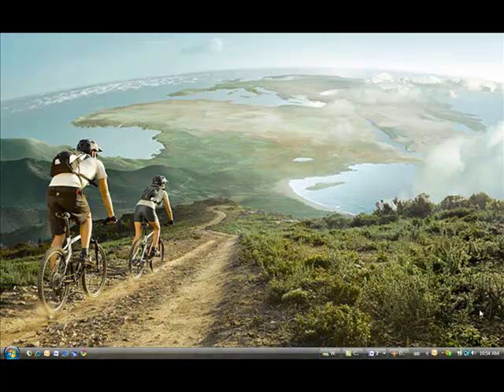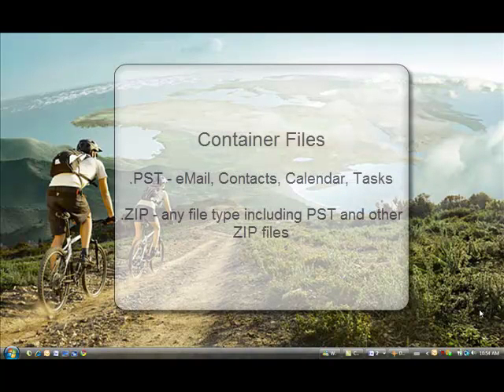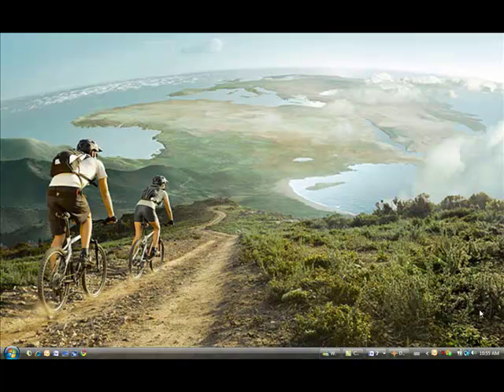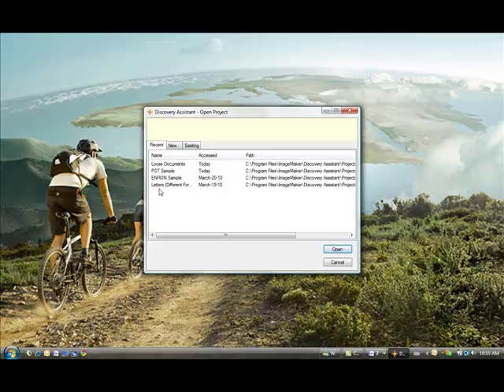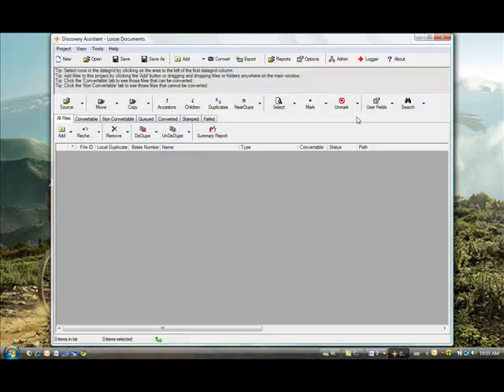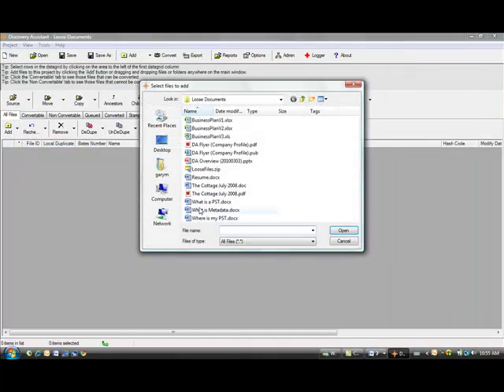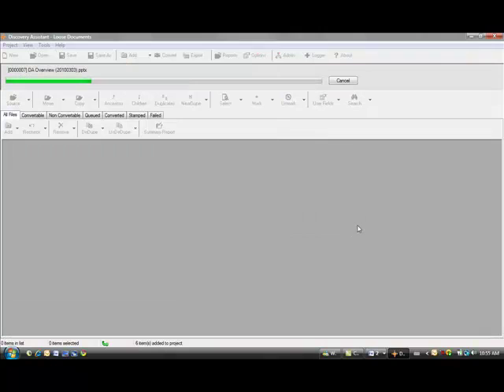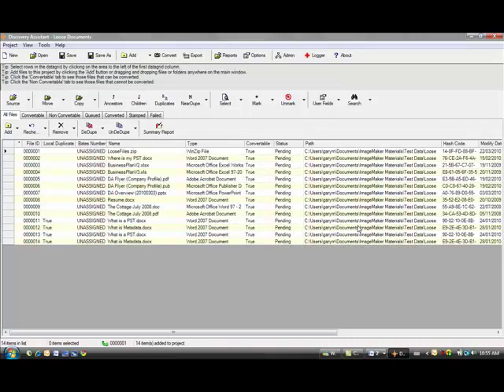eDiscovery Solutions - Process Container Files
What is a container file?